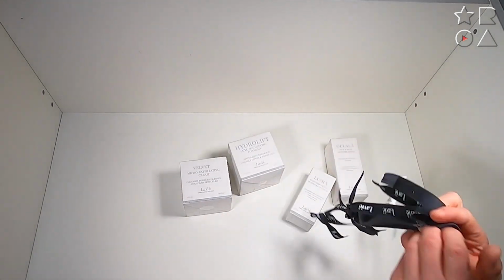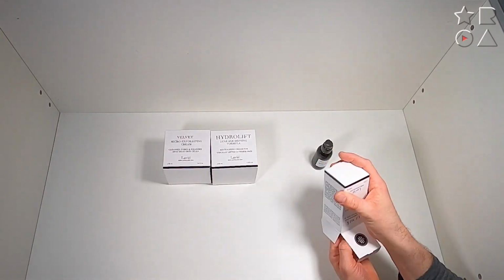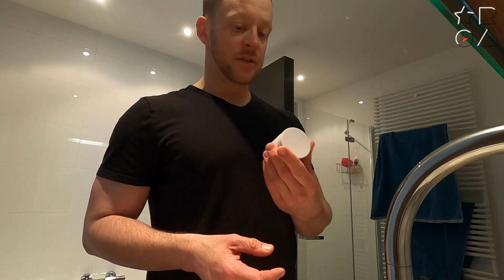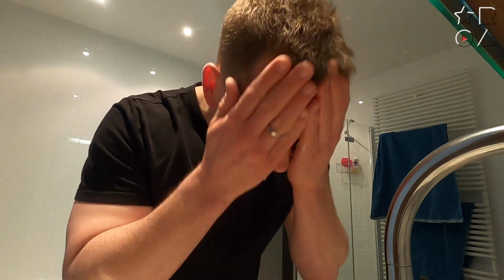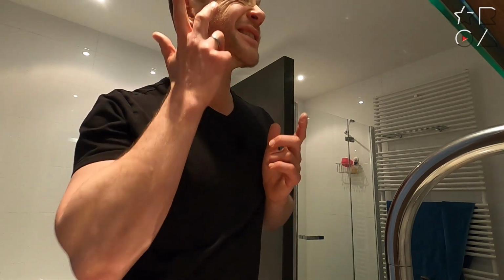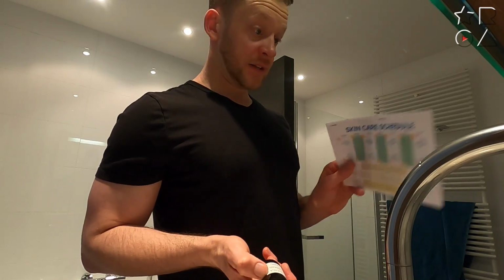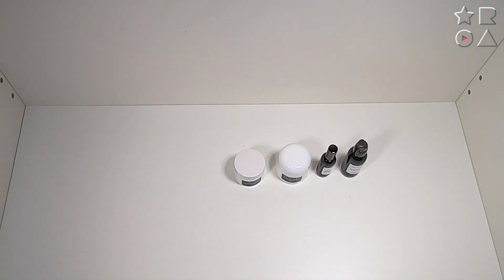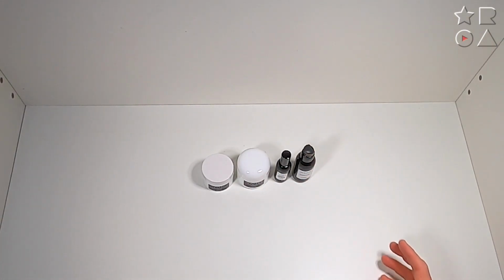LavieLabs Skincare review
We take a look at a range of skincare products from LavieLabs and get into a structured skincare routine